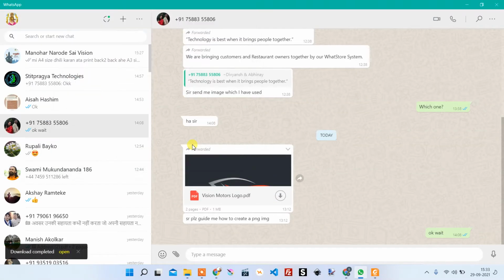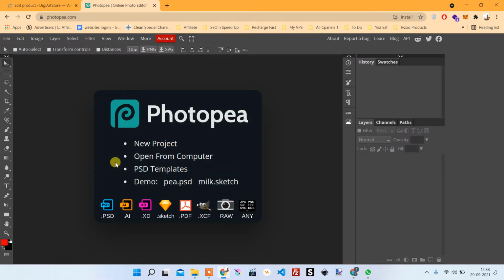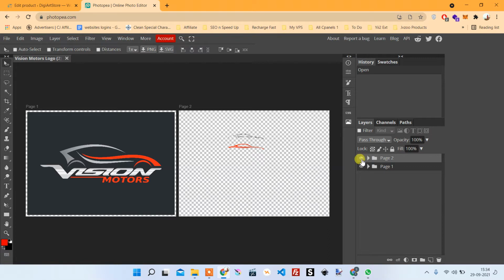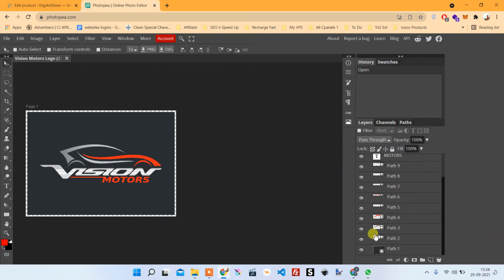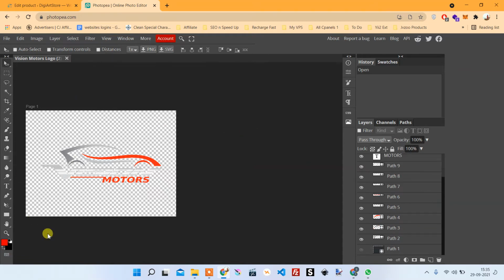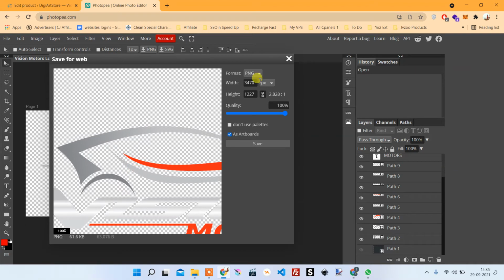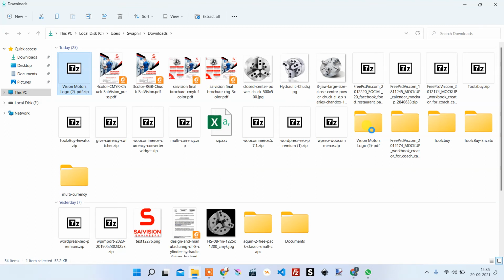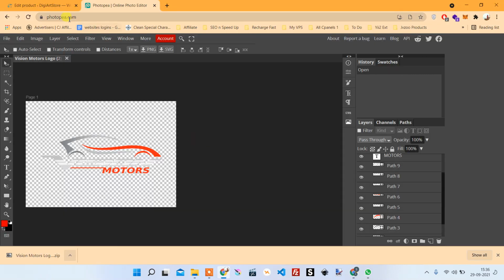how to make image transparant PNG from PDF or PSD with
in this tutorial we can see how we can make the image transparant from the PDF file. for this purpose which is totally free and supports cross platform also.